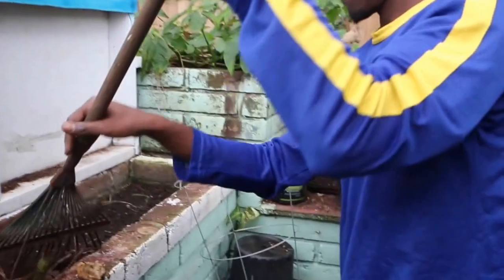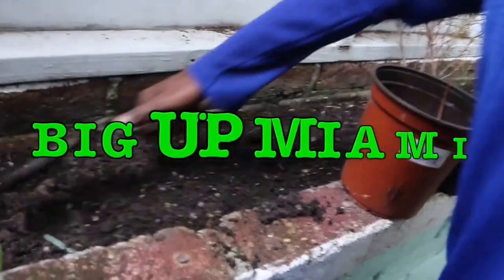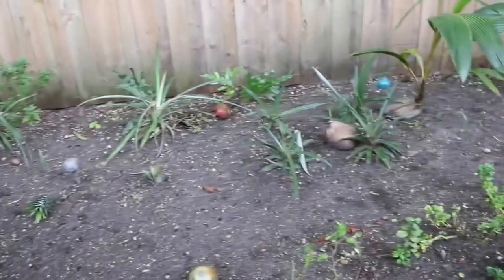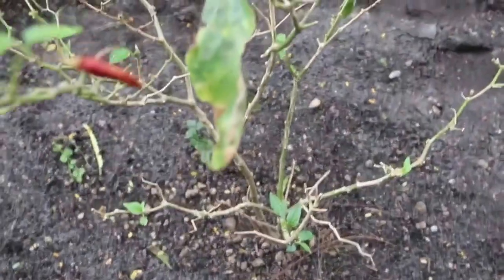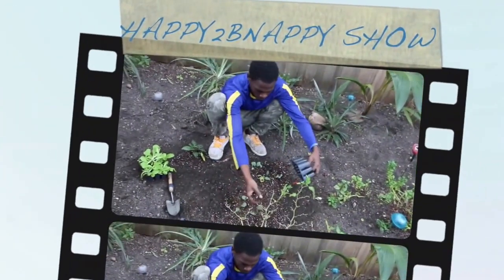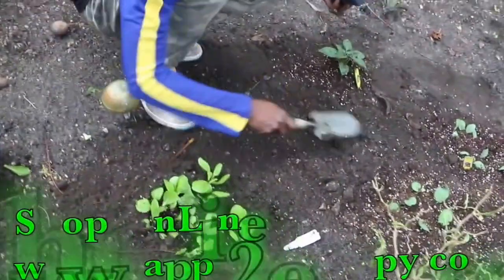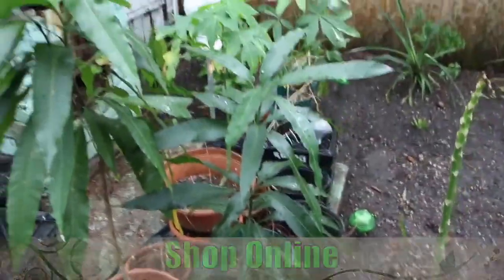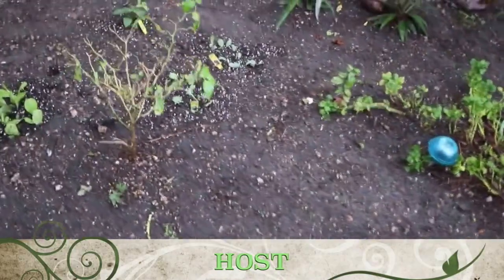HAPPY 2B Nappy Show: How 2 Start Your Winter Garden :)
Host BSA Queen Goddess Adopted Son From Uganda Sharif Uganda Name By The British But The Country Original Name  is Buganda & Sharif is Show'n Us Tips On How 2 Start Your Own Small Food Forest & Herbs In The Event You Have Any Questions Please Feel Free 2 Contact Us keep It Positive We Appreciate You Thx 4 Watch'n & Don't 4Get 2 Subscribe Peace & Natural Hair Grease Much Luv & Light 4ever H2BN=Happy 2B Nappy :)